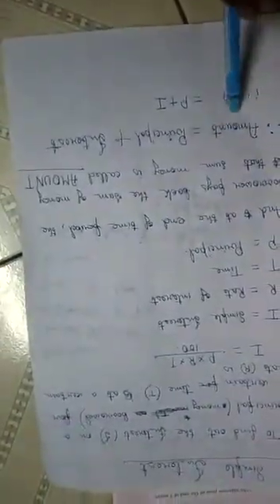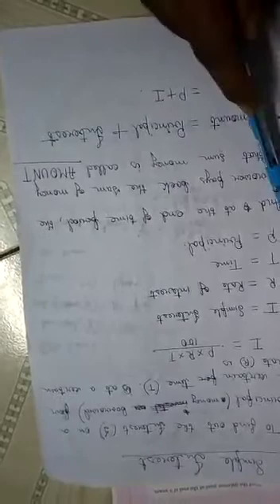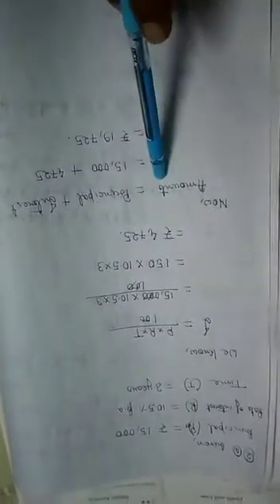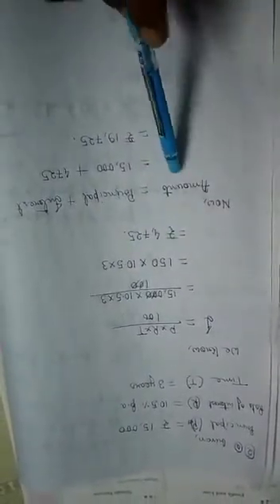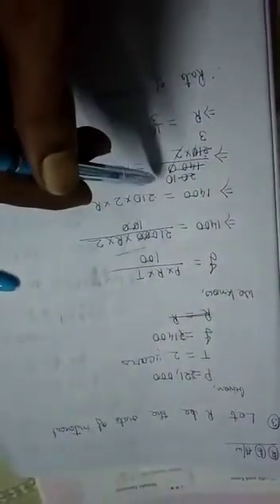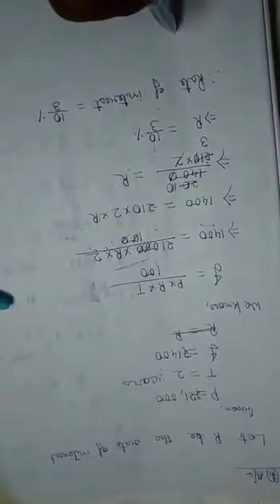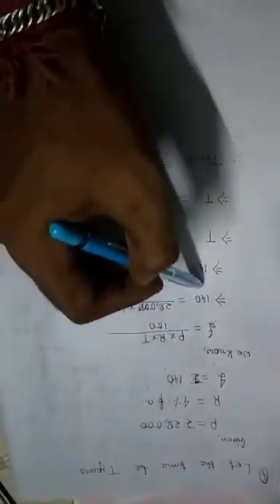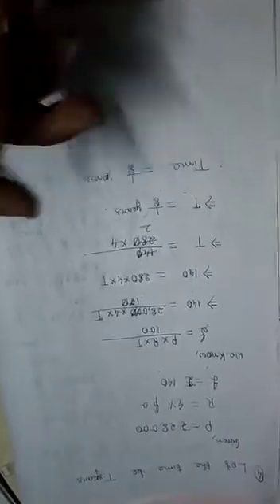Class VII Maths Ex. 9.5